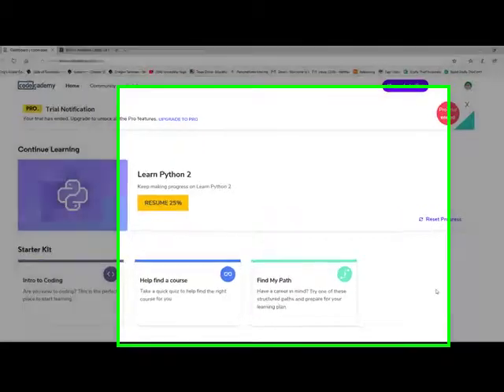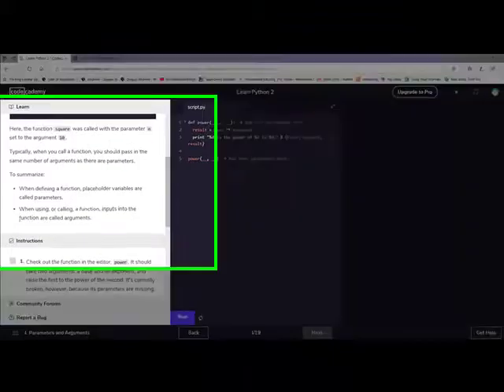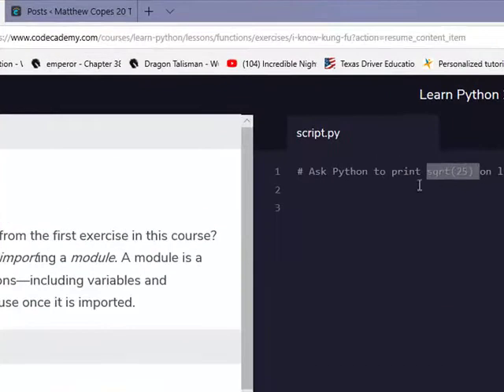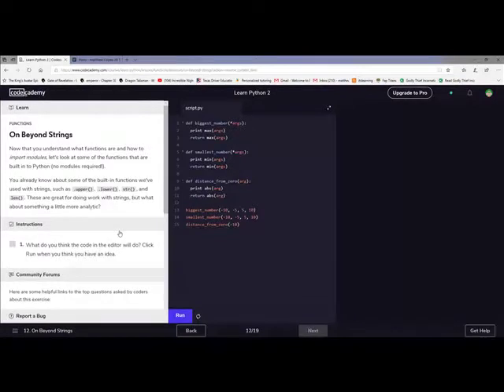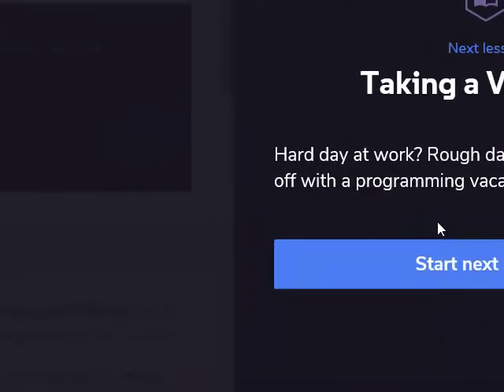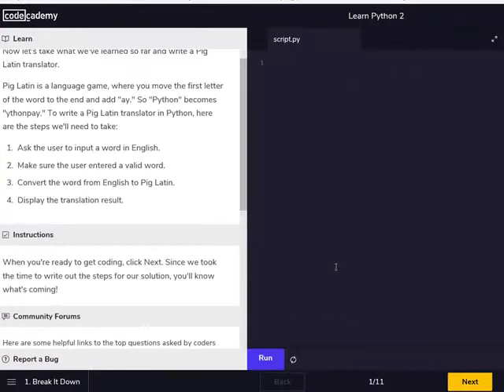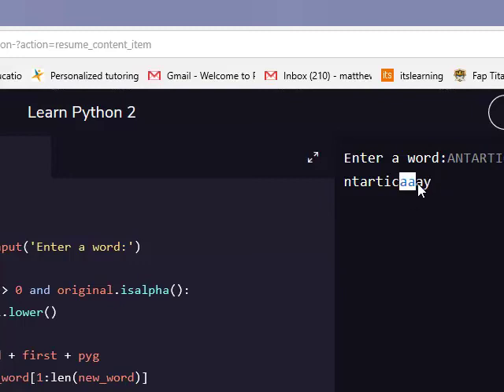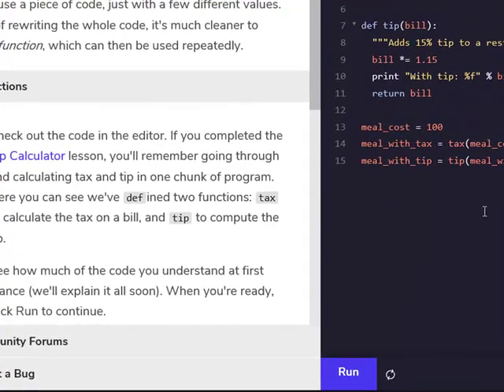Learning Python Ep 5 Functions